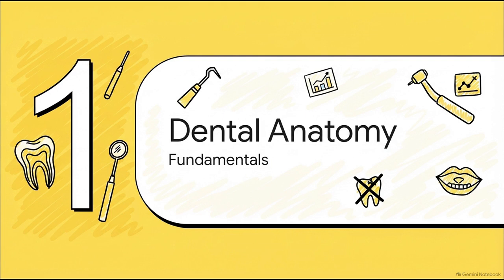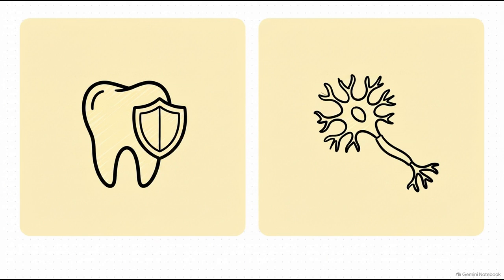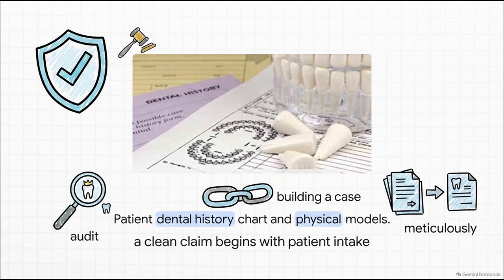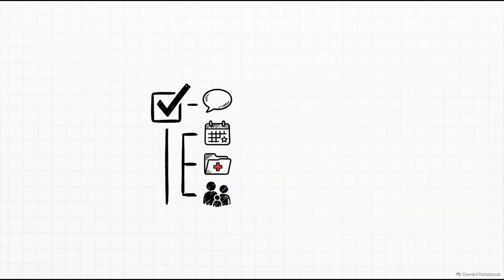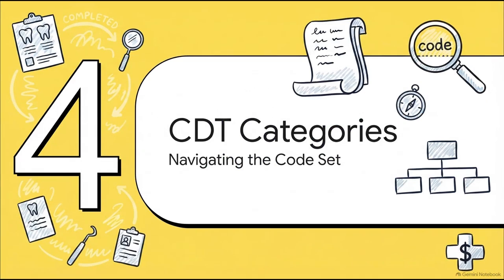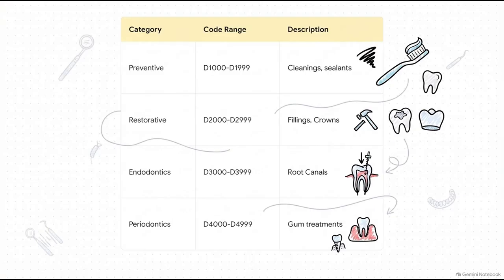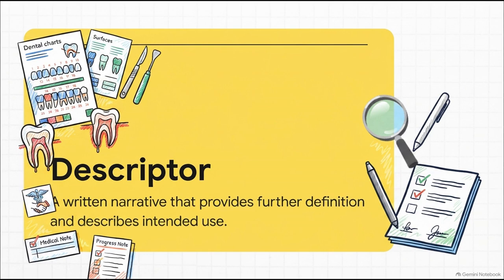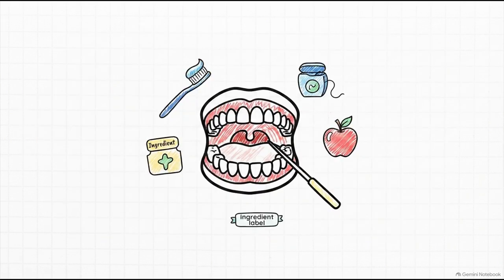Part 11 — Dental Documentation Standards: Charting, Clinical Examinations & Medical Necessity